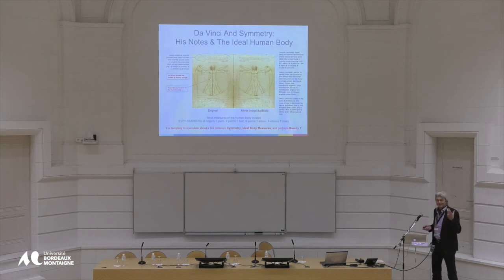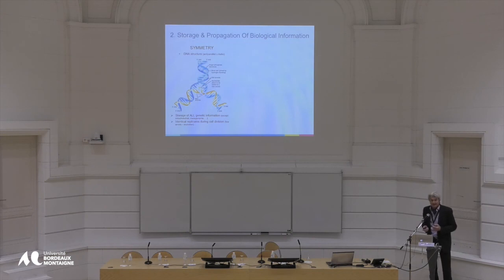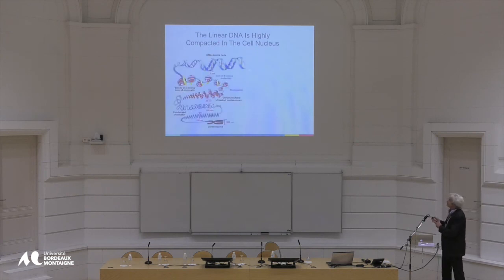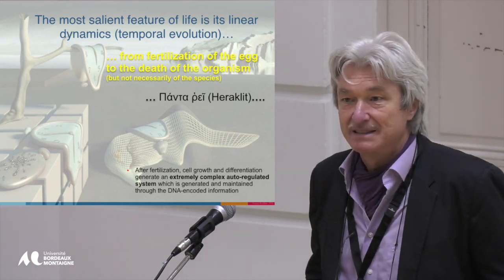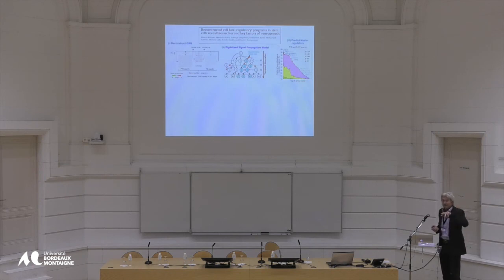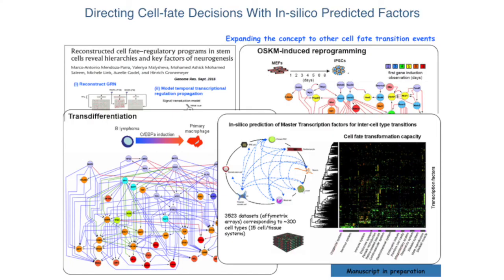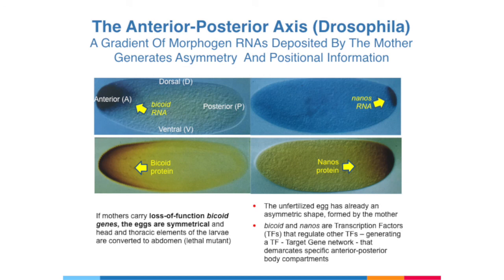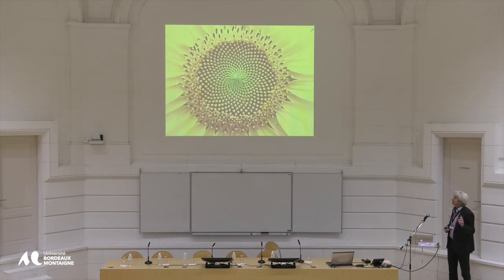Intervenant : H.GRONEMEYER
(A)Symmetries in biological systems and the underlying gene-regulatory principles

Le colloque IUF 2017 qui s’est déroulé à Bordeaux du 17 au 19 novembre 2017, a exploré la thématique de L’(A)symétrie en raison de sa grande transversalité des sciences humaines et sociales aux sciences réputées « exactes », en passant par les arts et la médecine.